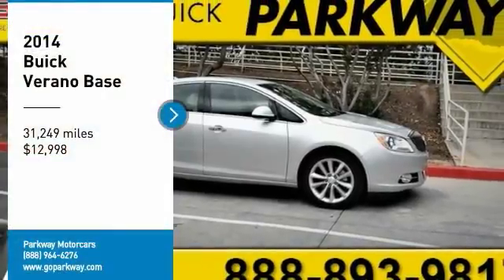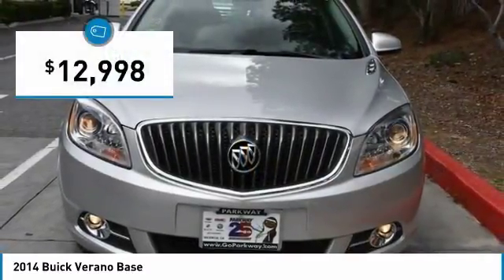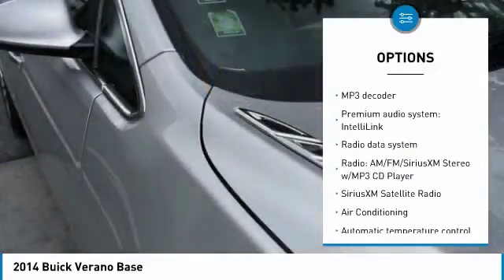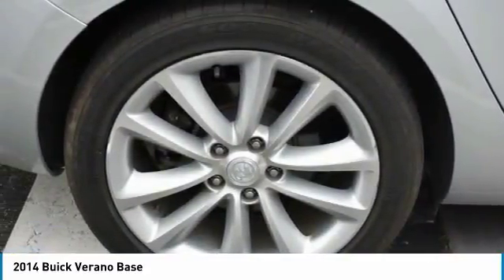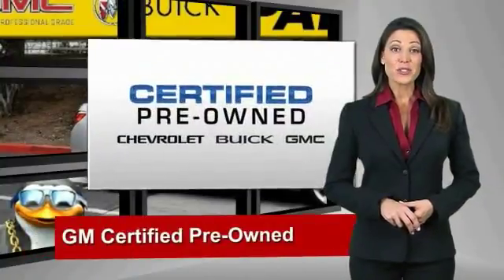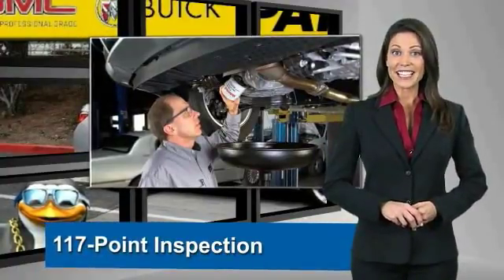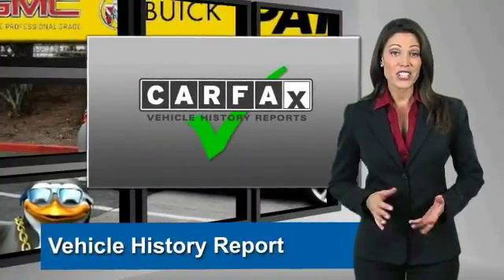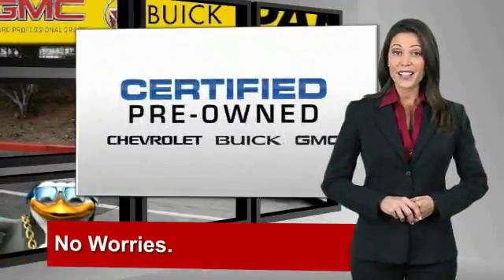2014 Buick Verano Valencia CA 119111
2014 Buick Verano Base

Parkway Motorcars
24075 Magic Mountain Parkway

Clean CARFAX. CARFAX One-Owner. COME SEE WHY PEOPLE LOVE PARKWAY, WE ARE DEALING, CERTIFIED VEHICLE, WE WANT YOUR EXPERIENCE TO BE THE BEST CAR BUYING EXPERIENCE YOU HAVE EVER HAD, GET MORE FOR LESS ONLY AT PARKWAY, BLUETOOTH, EXCELLENT CONDITIONS, LOW MILES, CALL NOW, 4D Sedan, ECOTEC 2.4L I4 SIDI DOHC VVT, 6-Speed Automatic Electronic with Overdrive, FWD, Quicksilver Metallic, Medium Titanium w/Premium Ribbon Fabric Seat Trim. 32/21 Highway/City MPG Odometer is 14281 miles below market average! Certified.brbr2014 Buick Verano Base Quicksilver Metallic 6-Speed Automatic Electronic with Overdrive ECOTEC 2.4L I4 SIDI DOHC VVTbrbrPlease call Shawn at or Anthony at !brbrAwards:br * 2014 KBB.com 10 Most Comfortable Cars Under $30,000 * 2014 KBB.com 5-Year Cost to Own Awards * 2014 KBB.com Brand Image Awards